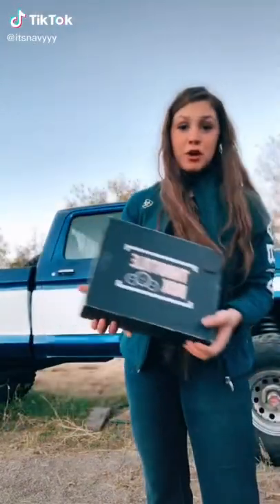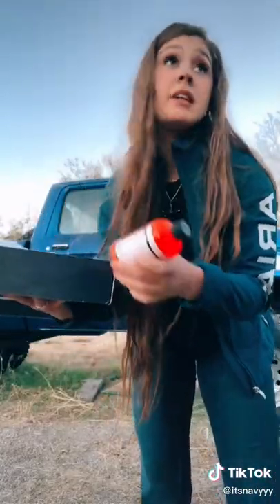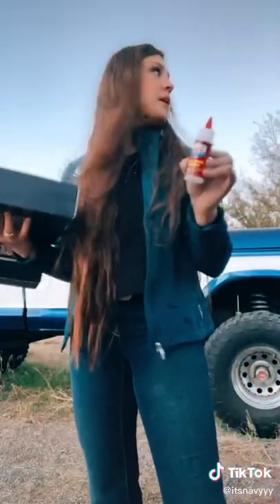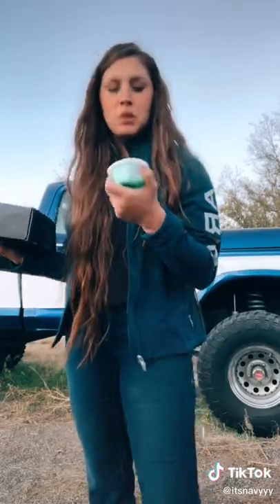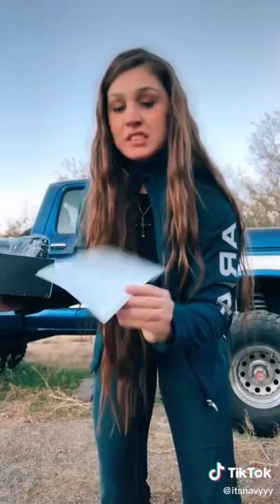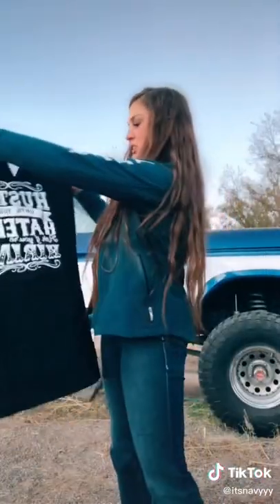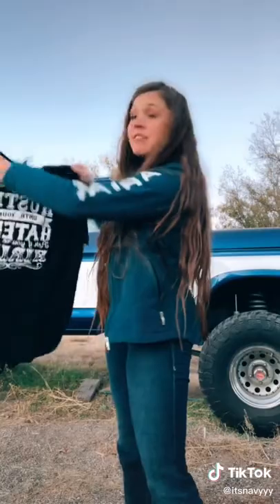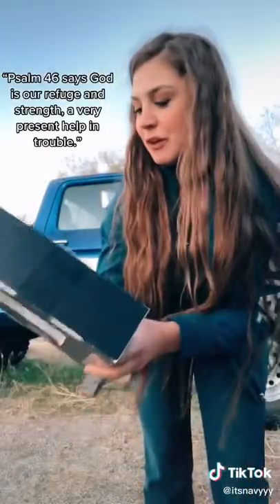What’s inside a Throttle Box?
New automotive products ever month!